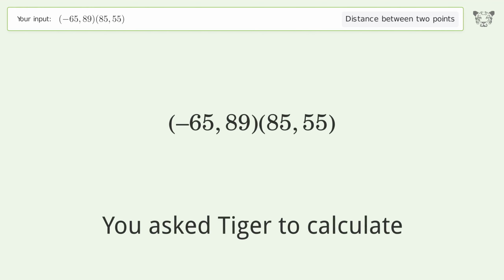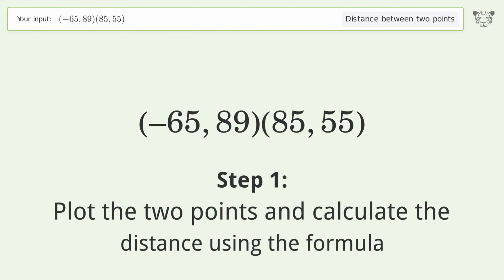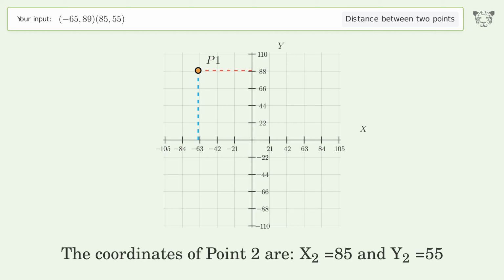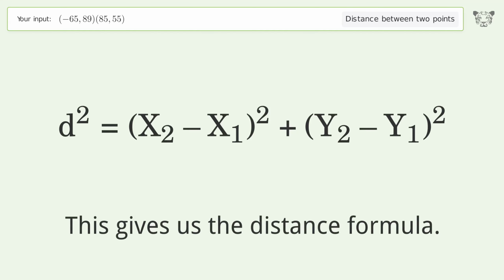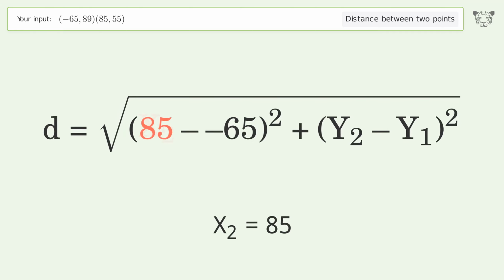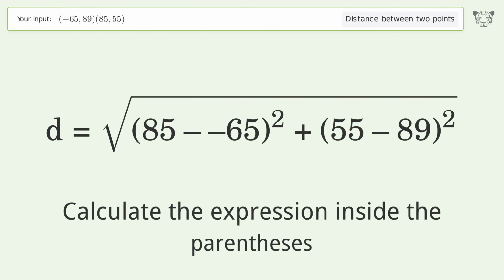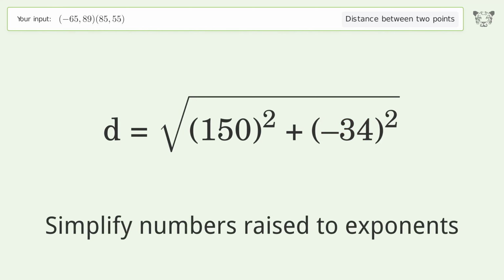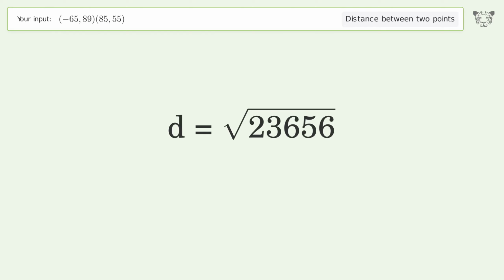Find the distance between two points p1 (-65,89) and p2 (85,55): Step-by-Step Video Solution